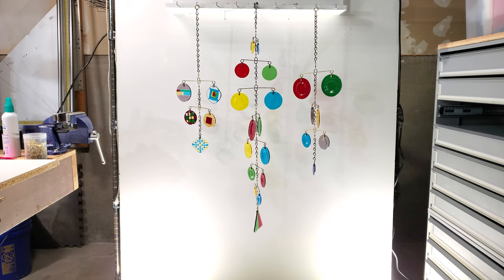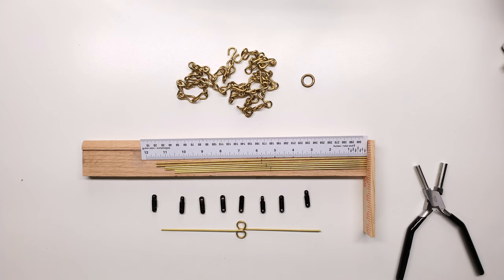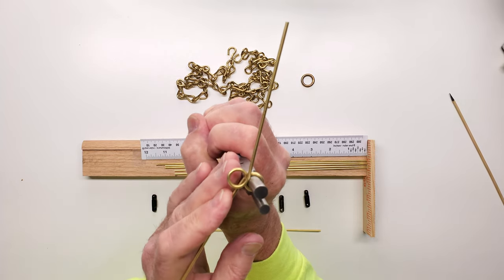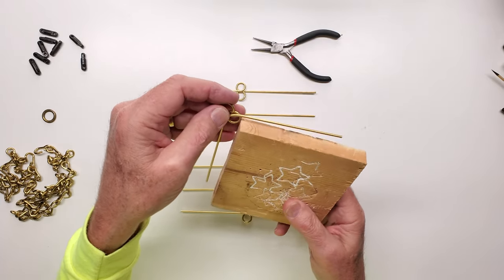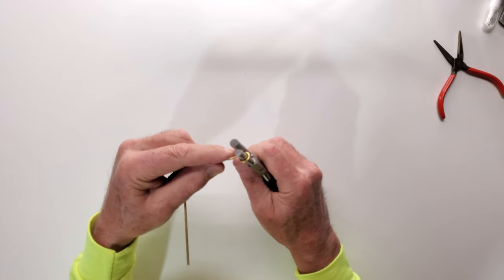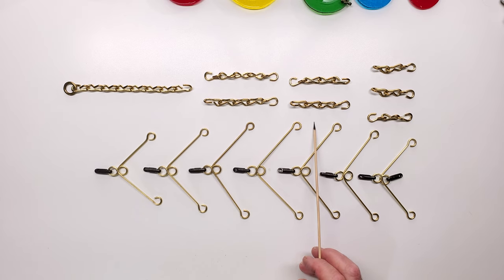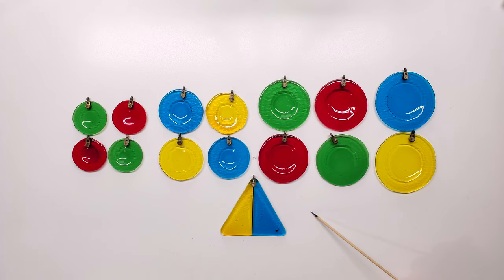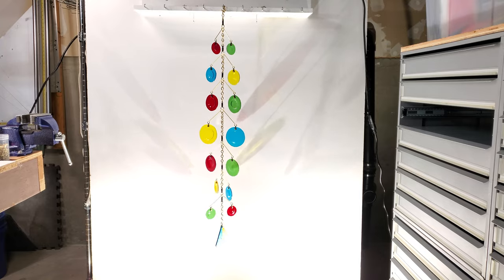Stained Glass Mobile - How to Make the Fish Mobile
Kelpieone of Stained Glass Cuts shows you how you can make a stained glass design he calls The Fish Mobile.   This solid brass and glass design is ideal for hanging outdoors and loves kinetic energy.   Below you can find a list of tools and materials used.

Tools:

Bail Making Pliers
Round-Nose Pliers
Grozing Pliers
Flat-Nose Pliers
Ultra Fine Point Sharpie

Materials:

3/4" #4-40 Brass Screws
#4-40 Brass Hex Nuts
3/32" Heat Shrink Tubing